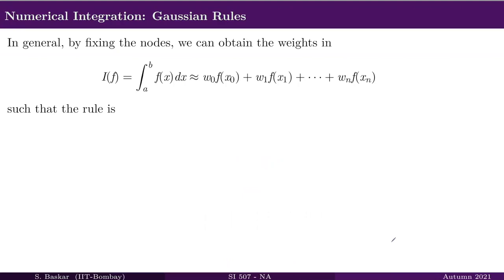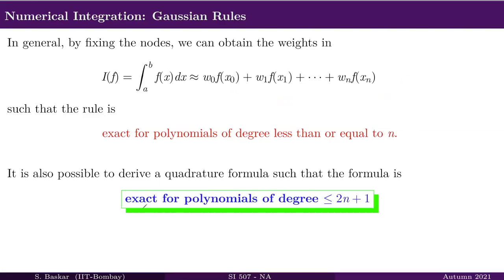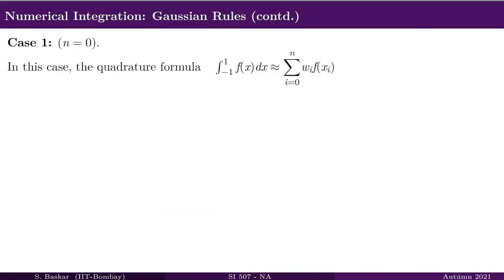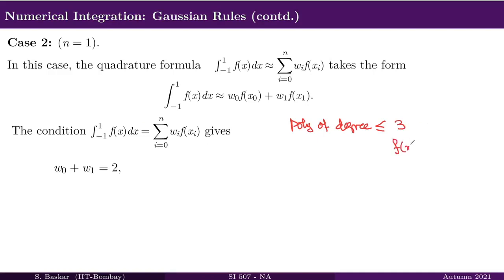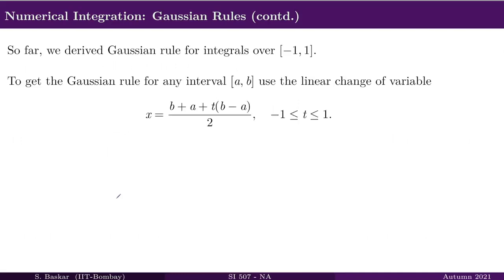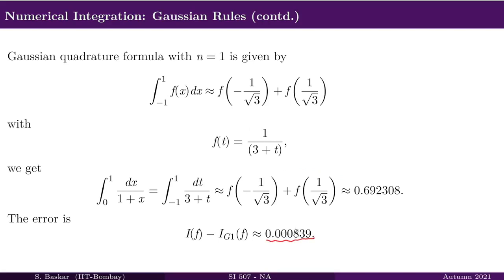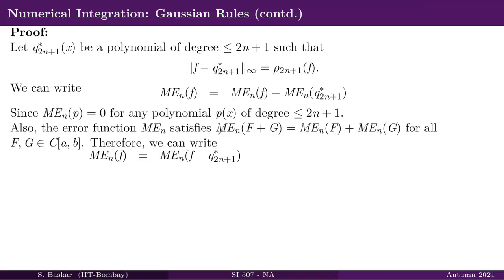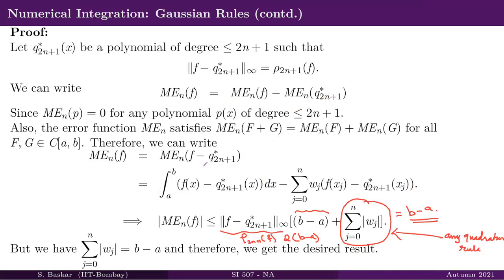Lecture 18-2: Numerical Integration (Gaussian Quadrature)